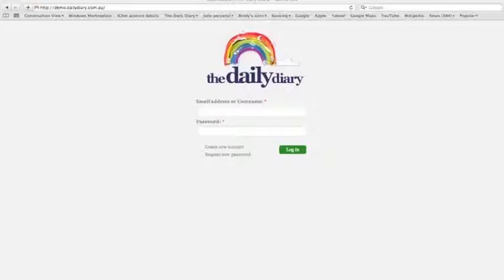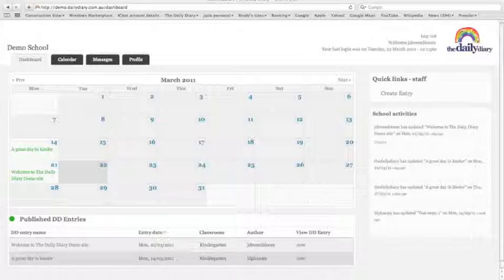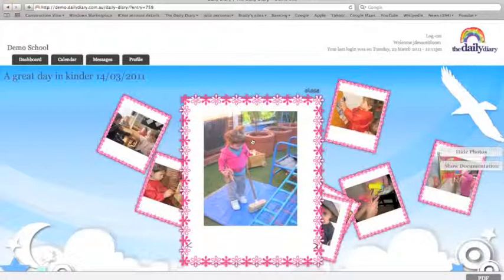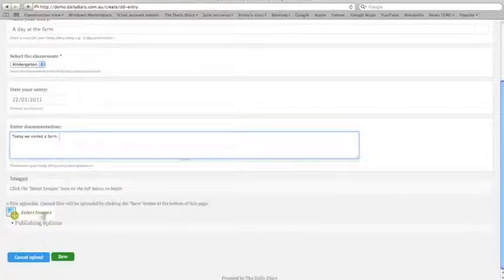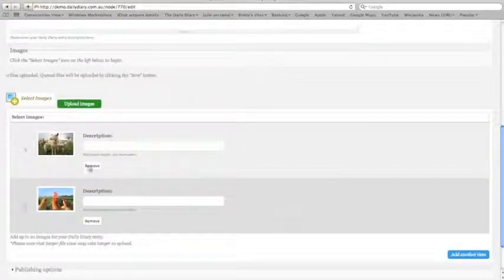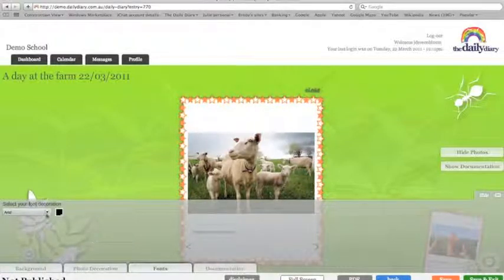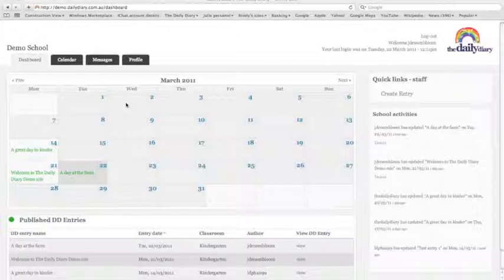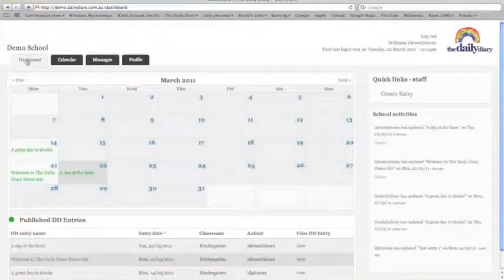The Daily Diary demo site